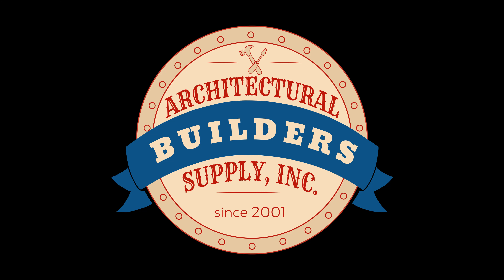Rockwood RM3120 but the client has a locking ladder pull and how to remove the cylinder and replace